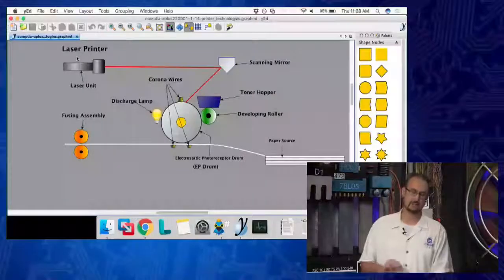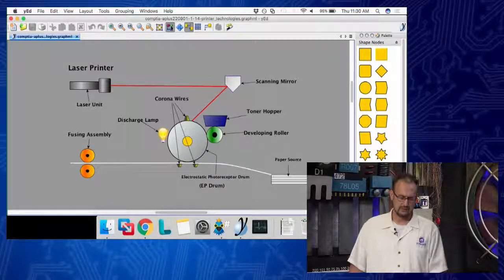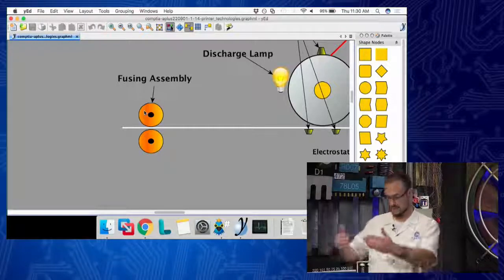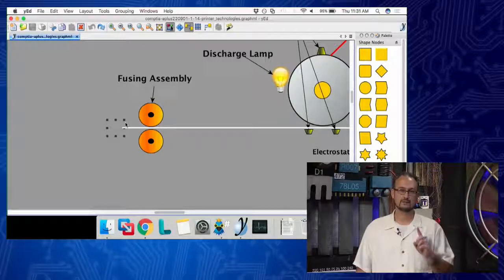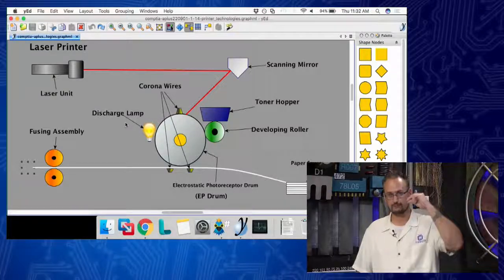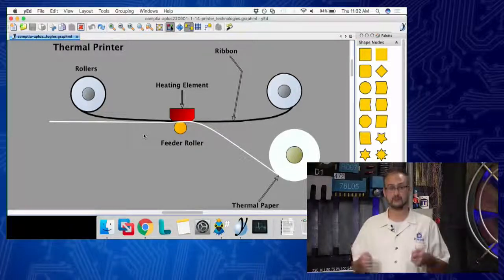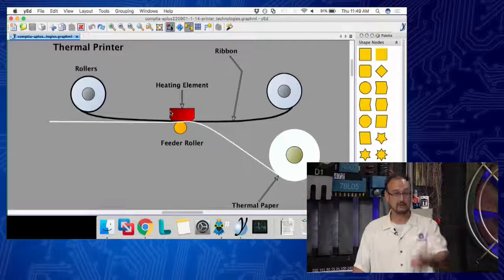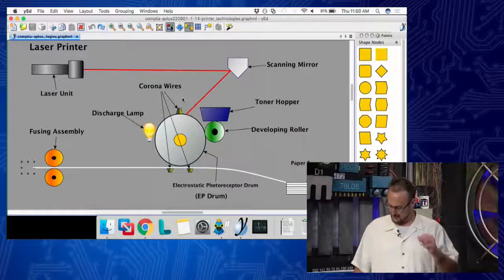CompTIA A+ 220-901 - Troubleshooting Printers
CompTIA A+ 220-901 - Domain 4 Hardware and Network Troubleshooting